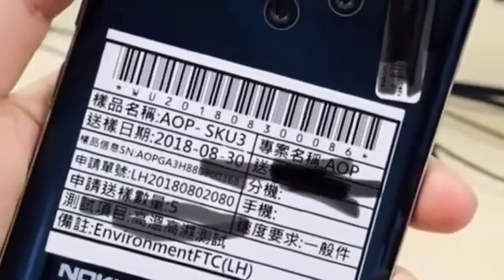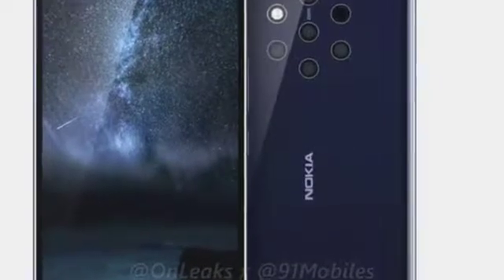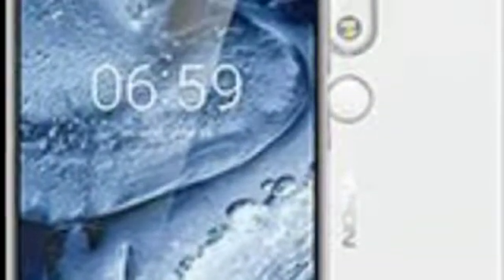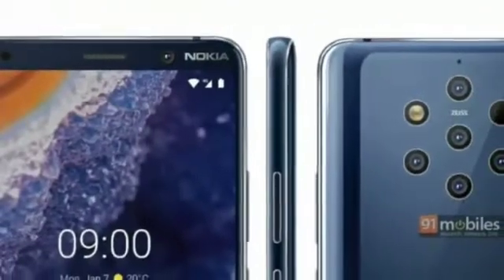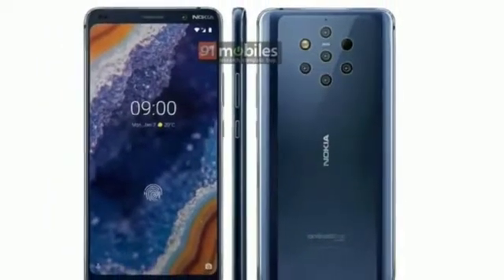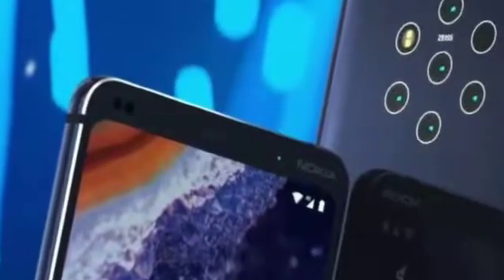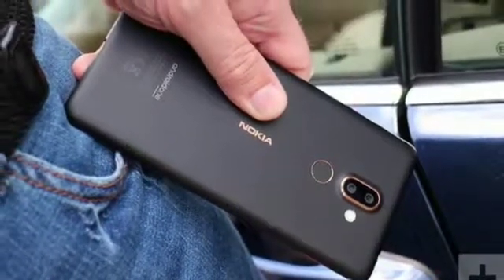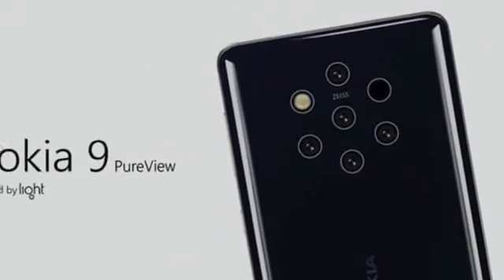Nokia 9 PureView 2019 official renders leaked, specs, features, review, unboxing and price